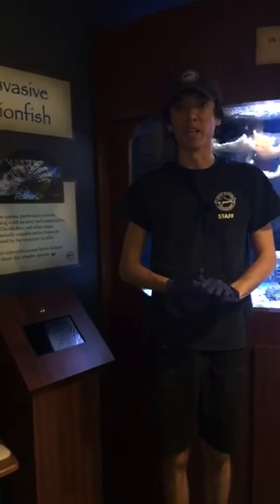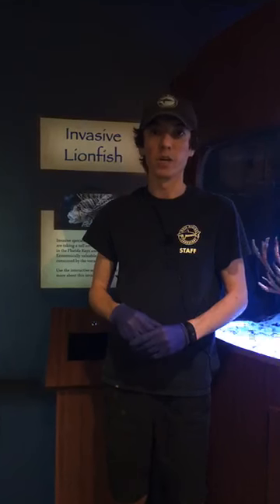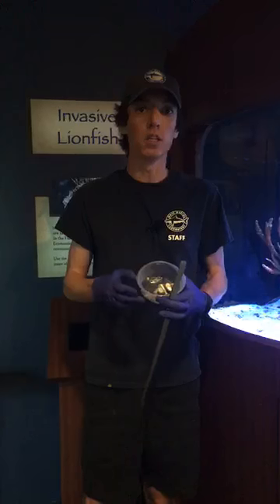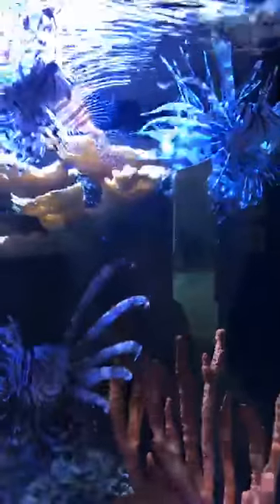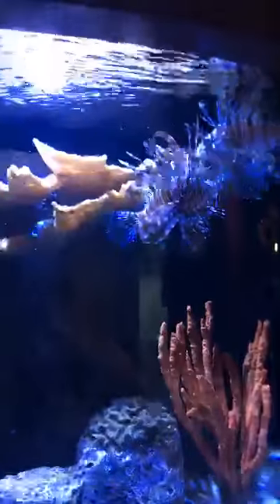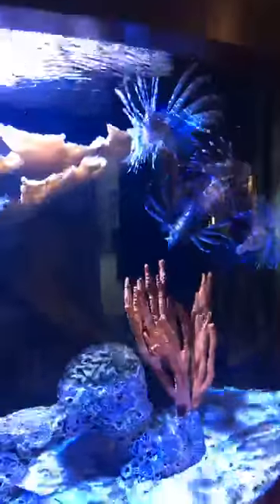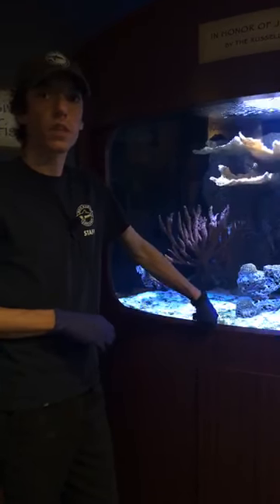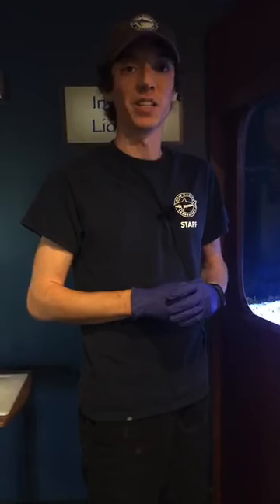Lionfish feeding with biologist Blake Terry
Blake Terry talks about the invasive lionfish population and how he feeds each fish.